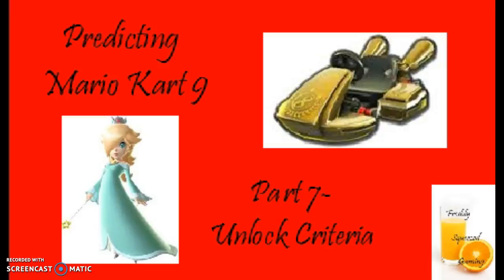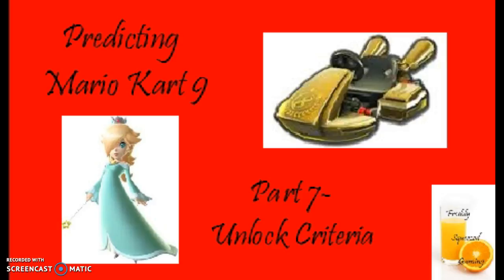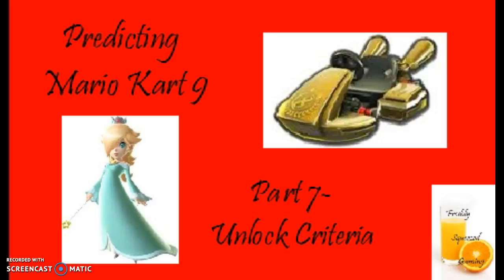Predicting Mario Kart 9 - Part 7 - Unlock Criteria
In this part, I discuss how to unlock all of the charatcers and vehicles I mentioned in previous parts.